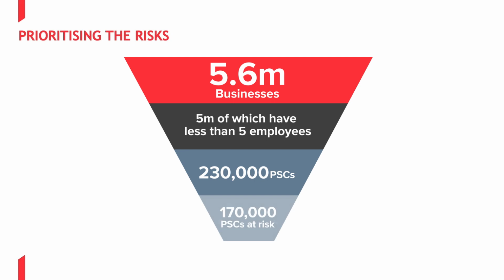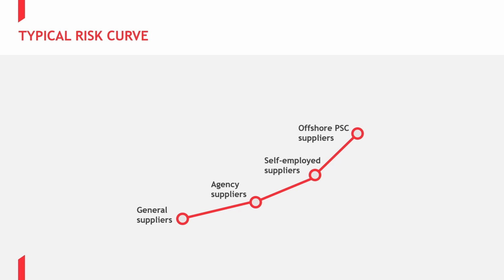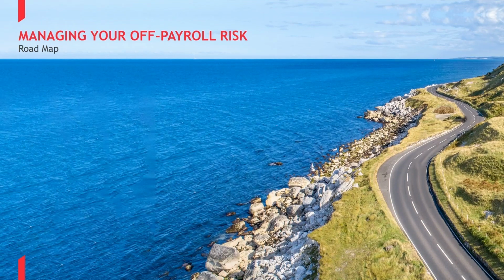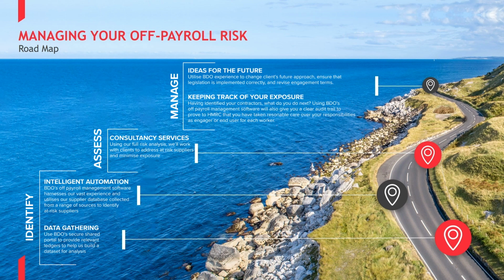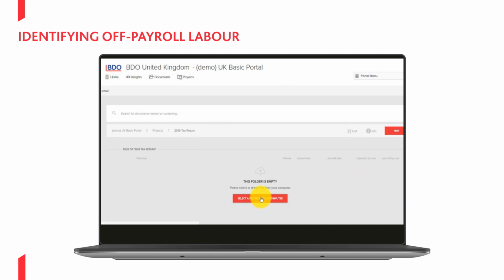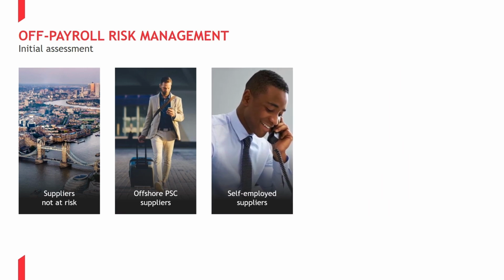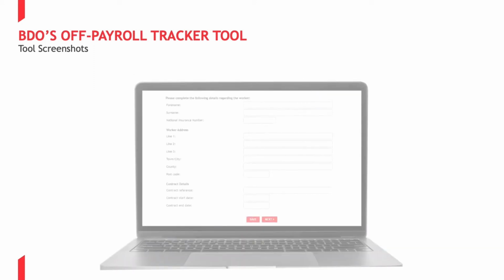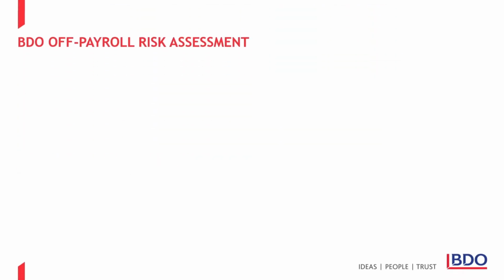BDO’s Off-Payroll Risk Manager | Demo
Utilise BDO’s Off-Payroll Risk Manager to help you easily identify your contractors, pick out the high risk cases for individual review, and build a full picture of risk within your organisation. View our demo to see how it works!

Introduction: 00:06:12
What's the problem? : 00:01:34:29
Our Solution: 03:26:29
How does it work: 04:19:04
How it works: 05:09:08
Initial Assessment: 05:26:15
Get in touch: 07:02:00